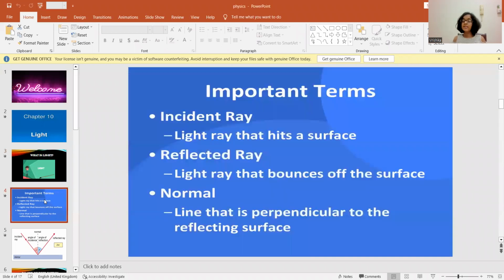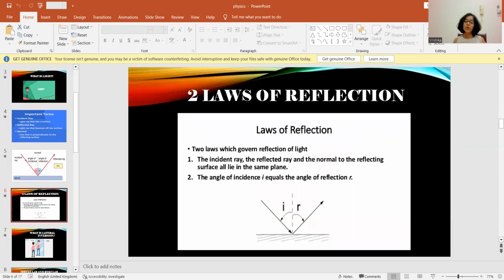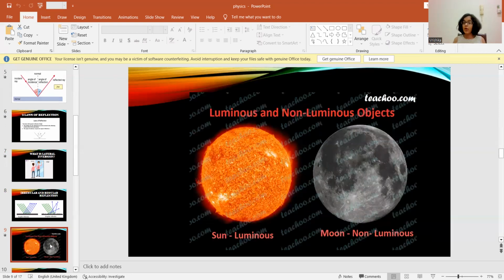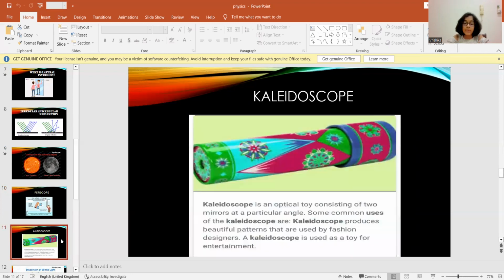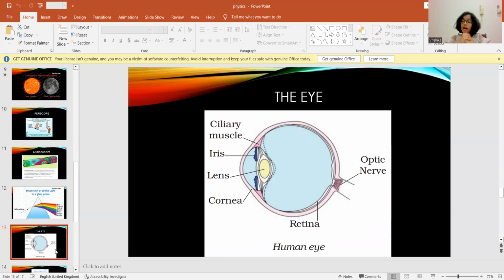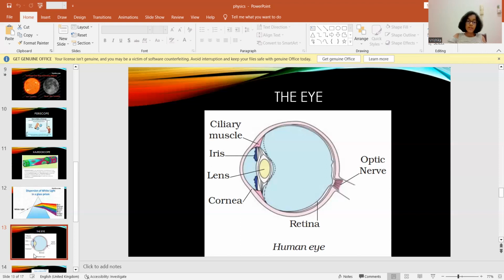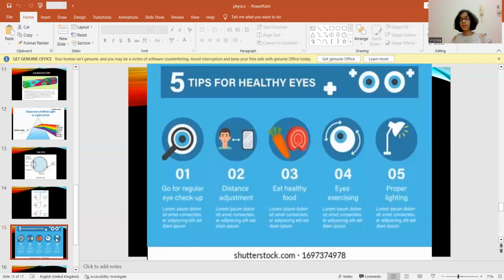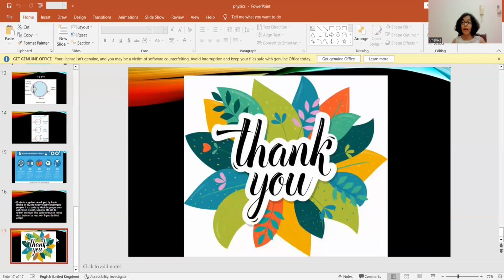class 8 science Light explained